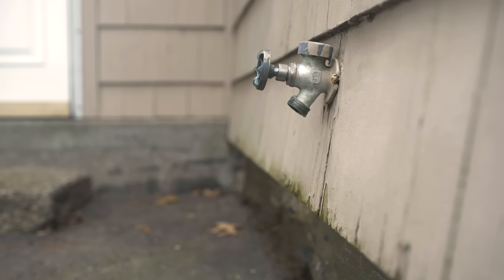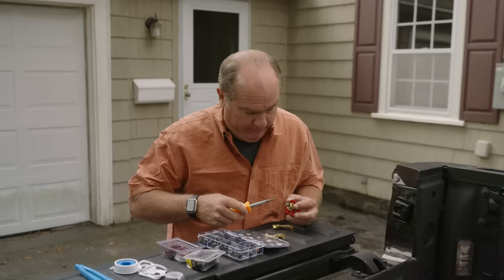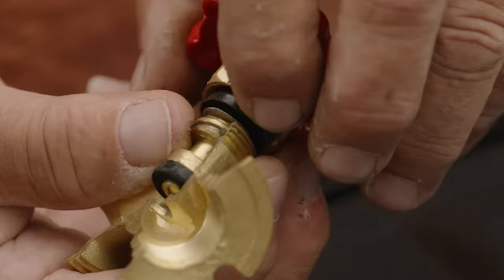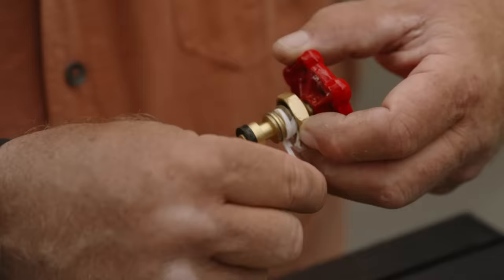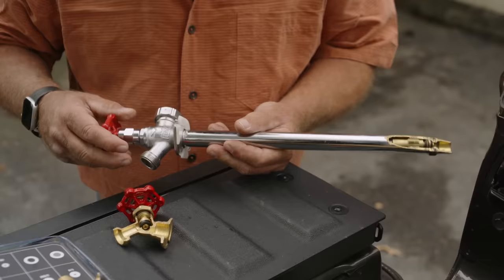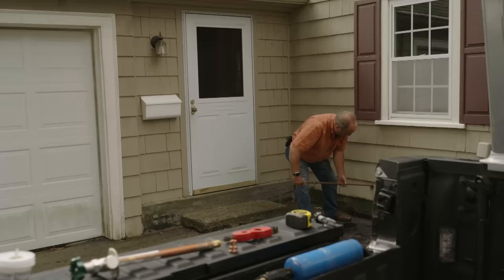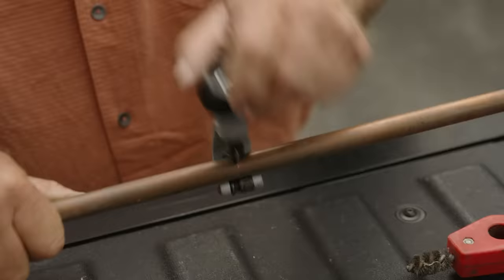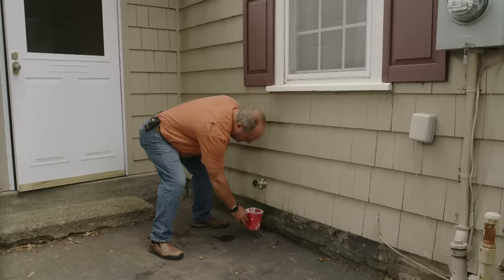How to Replace a Spigot | Ask This Old House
In this video, Ask This Old House plumbing and heating expert, Richard Trethewey, explains a variety of failure points in a hose spigot and demonstrates how to replace one that is damaged beyond repair.

Richard Trethewey demonstrates a couple of ways to fix a leaky hose spigot. Richard explains that there are two places a spigot usually fails—the bonnet and the stem— and shows how to easily stop the leak and extend the life of your spigot.

How Do You Keep Outdoor Spigots from Freezing in Winter?
With your average spigot, the washer sits on the outside of the house, so in the winter, water is prone to freezing if it is not shut off and drained.

Instead, Richard advises using a frostproof spigot. It has a longer stem that reaches inside the house, meaning the washer end is far enough away from the outside, so it is safe from the cold and will prevent a frozen pipe.

Tools:
Phillips screwdriver
Tape measure
Pipe cutter

Shopping List:
Teflon tape
Emery cloth
Fitting brush
Stainless steel screws

Steps for Replacing a Spigot:
1. Shut off the water supply.
2. Go inside and find the line that goes to the spigot.
3. Cut the pipe in an accessible place. Use a bucket to catch any remaining water.
4. Remove the spigot and pull the pipe out.
5. Get a measurement for the new pipe connection. The new work has to be the same as the old. If you are not worried about it fitting the spigot opening, extend the pipe using a threaded adapter and Teflon tape. Otherwise, solder the pipe into the frost-free faucet connector. But first, remove the inside stem so the rubber washer doesn’t melt when you go to solder.
6. Slide the spigot into place.
7. Solder the connection using a coupling fitting.
8. To secure the new spigot, use stainless steel screws to make sure they don’t rust over time.
9. Turn the water back on and test the connections.

Richard replaced the existing spigot with a ½” x 12” Brass MPT x SWT Heavy Duty Frost Free Anti-Siphon Outdoor Faucet Hydrant which is manufactured by Prier Products and can be found at most home centers.

The other tools and materials Richard needed, both for soldering the new valve and repairing the old one, can all be found at home centers and plumbing supply stores.